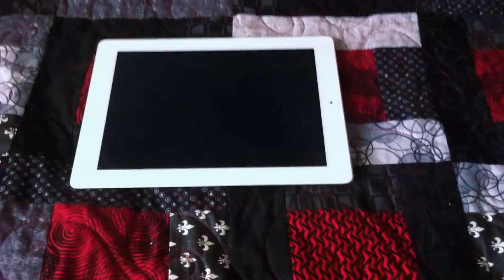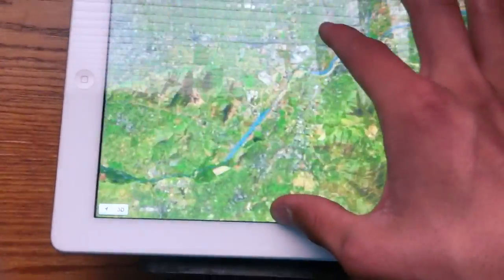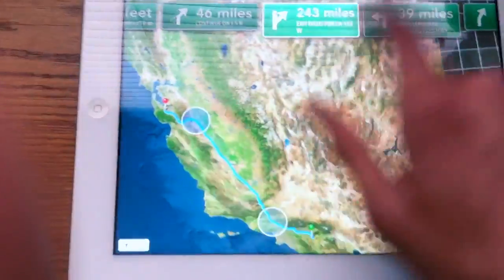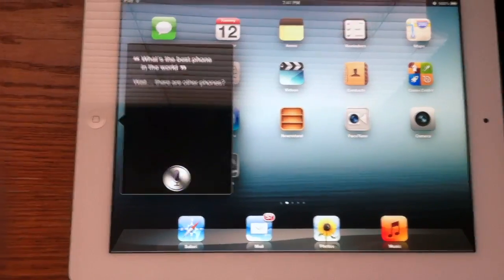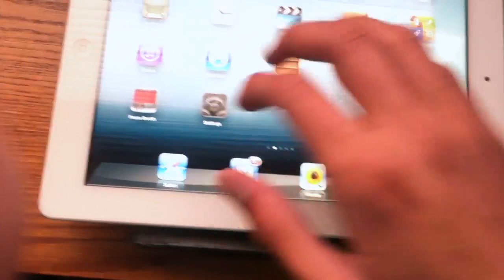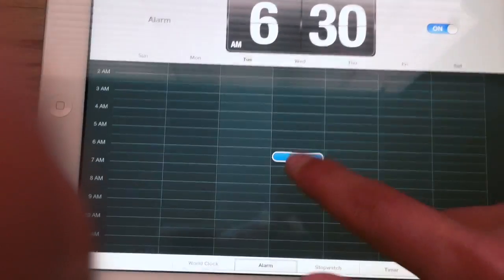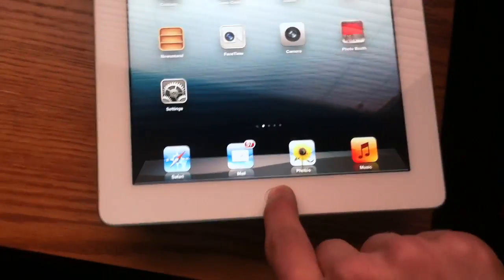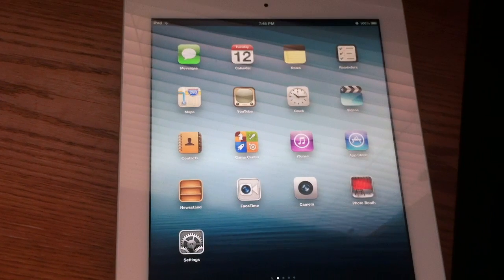iOS 6 Running On A iPad 3rd Generation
hello there, today I have a very exciting first look at iOS 6 running on a iPad 3rd generation. I show Siri, facebook intergration and most of the new features that Apple has given us with iOS 6.